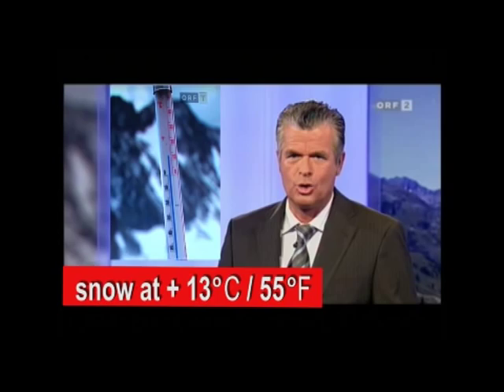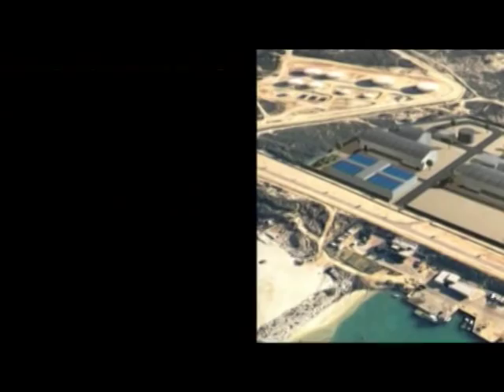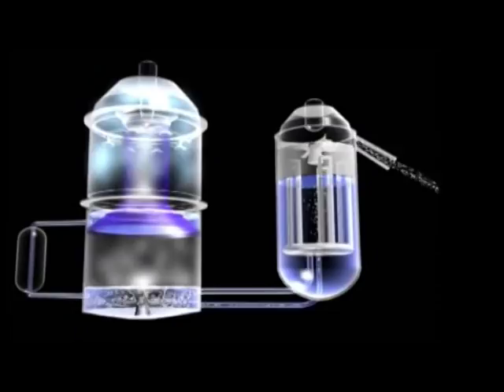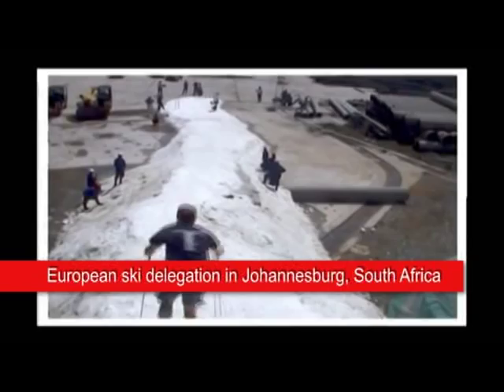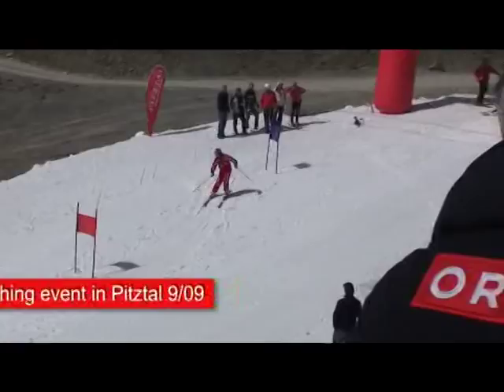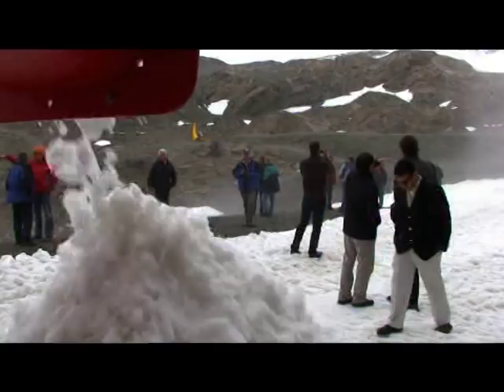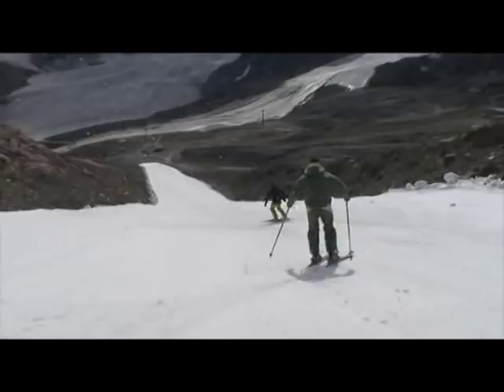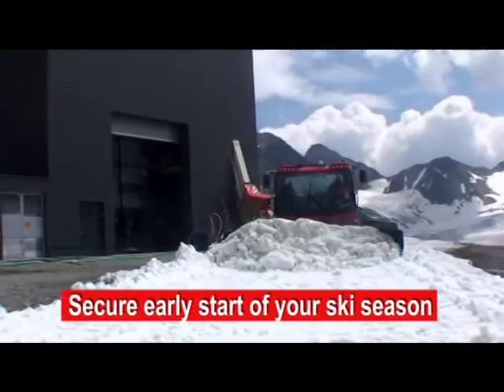IDE All Weather Snowmaker film (En) March 2010.mpg